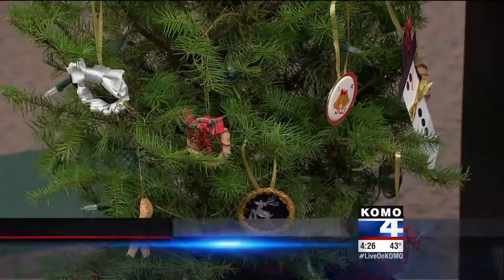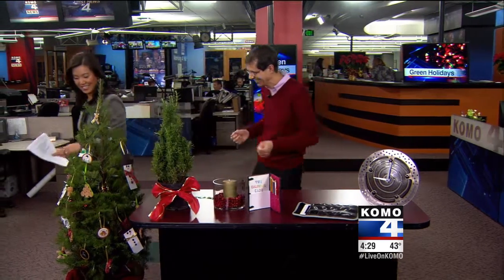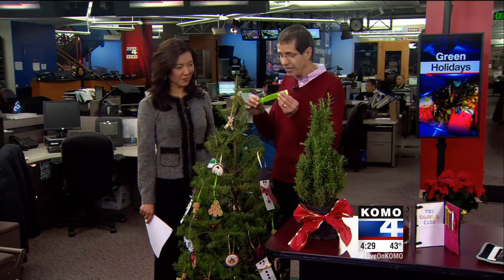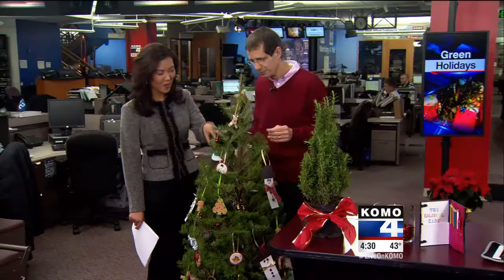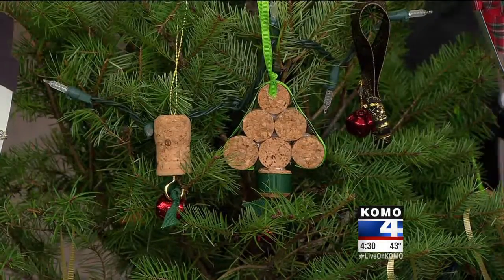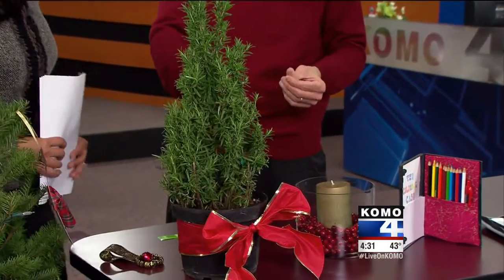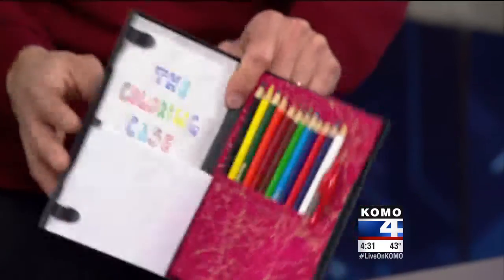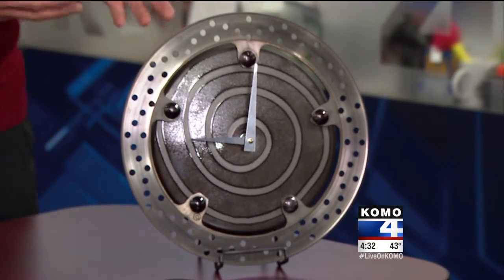EcoConsumer on KOMO4 News: Green Holidays in a Hurry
Christmas is right around the corner, but it's never too late to go green! Tom shows anchor Mary Nam some cool examples.